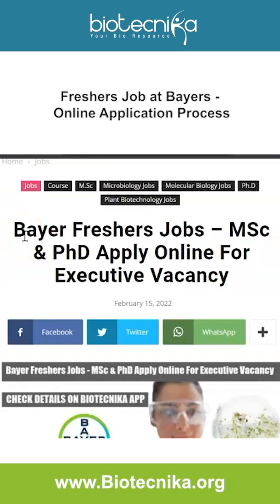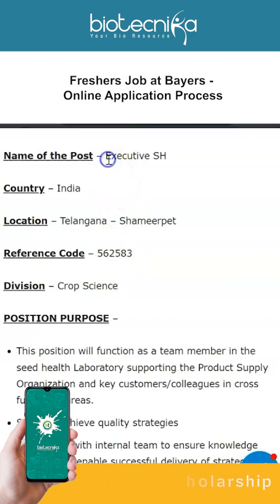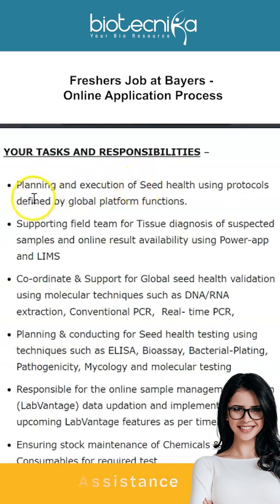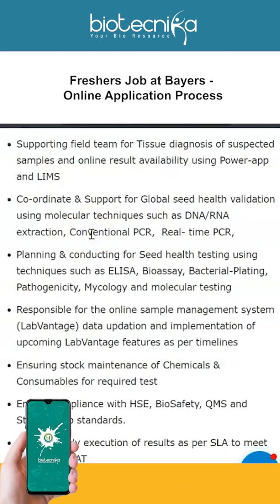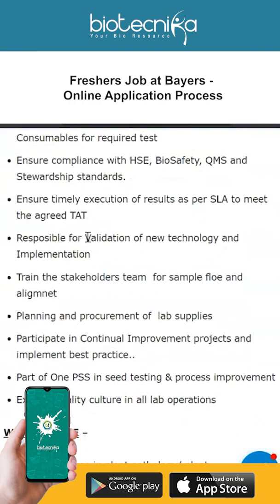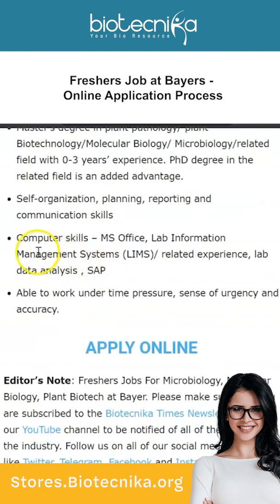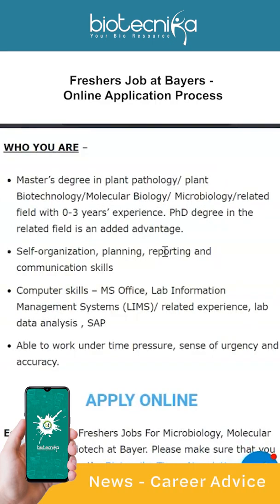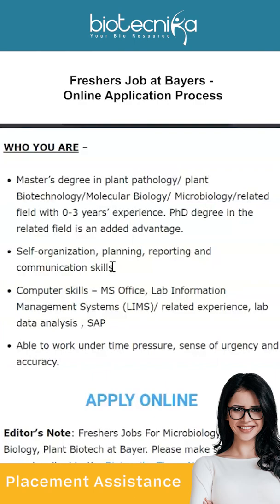Latest : Freshers Job at Bayer - Check Online Application Process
Freshers Jobs For Microbiology, Molecular Biology, Plant Biotech at Bayer. Bayer Telangana Jobs. Bayer India Vacancies. Interested and eligible applicants can check out all of the details on the same below

00:00 Introduction to the video
00:13 Bayer's Freshers Job
00:28 About Bayer
00:59 About the position
01:22 Tasks and Responsibilities
02:59 Qualifications Required